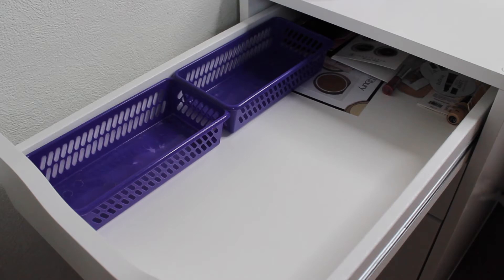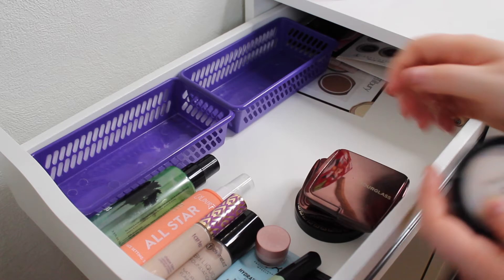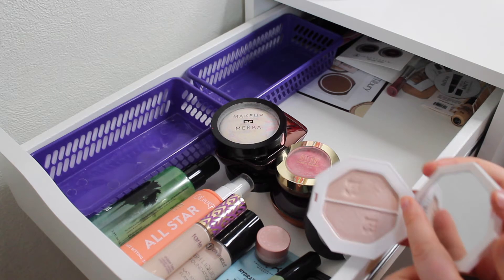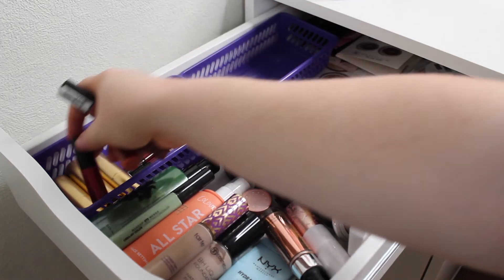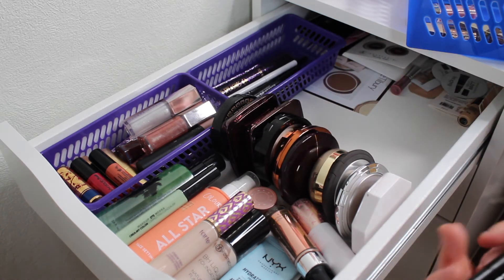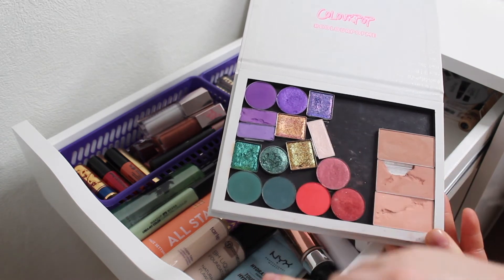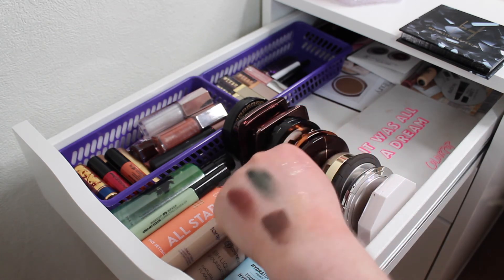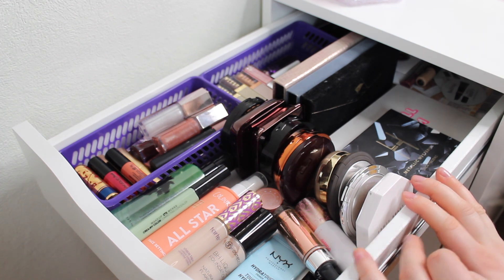Shop My Stash December 2020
Products used in this video:
Smashbox Serene Greens Primer Water
NYX Hydratouch Primer
No7 Airbrush Away Primer
BH Cosmetics BH Liquid Foundation - 201 Ivory
Makeup Mekka Hello Pretty Powder Foundation - Marshmallow
Makeup Mekka Creamy Color Correcting Concealer - Green
Tarte Shape Tape Concealer - Fair
Becca Under Eye Corrector
Makeup Mekka Baked Highlighter - Halo Me
Makeup Mekka Cheeky Blush - Squeeze the Day
CoverFX Custom Enhancer Drops - Moonlight
Milani Baked Blush - Dolce Pink
Charlotte Tilbury Blush - Pillow Talk
NYX Depotted Blush from the Dublin Palette
NYX Depotted Blush from the New York Palette
NYX Depotted Blush from the Santiago Palette
No7 Bronzer - Maple
Becca Shimmering Skin Perfector - Berlin Girl Glow
Becca Shimmering Skin Perfector - Pearl
Fenty Highlighter Duo - Lightning Dust/Fire Crystal
Colourpop All Star Face Setting Spray
NYX Micro Brow Pencil - Auburn
Makeup Mekka Easy Peasy Brow Gel
Palette with singles:
CP Try Me, SG As If, BH Zodiac Cancer Matte, BH Zodiac Gemini Matte, Clionadh Stencil, Clionadh Foiling, Clionadh Blaze, Clionadh Trefoil, CP Conjour Up, SG Thrilled, BH Zodiac Sagittarius shimmer, CP Hop On, CP Easy Go, CP Pinky Promise, Soap&Glory Cream Soda
Linda Hallberg Metallic Mysteries 2
ABH Prism
ABH Subculture
ABH Jackie Aina
Stila Glitter & Glow Eyeshadow - Diamond Dust
Stila Glitter & Glow Eyeshadow - Plum On
Stila Glitter & Glow Highlighter - Painted Lady
Makeup Mekka Eye Top Coat - Make A Wish
Linda Hallberg Mood Crayon - Calm, Green
Linda Hallberg Mood Crayon - Daring, Purple
Linda Hallberg Mood Crayon - Anger, Red
Colourpop Creme Gel Liner - Mr. Bing
Lisa Eldridge Plush True Velvet Lipstick in Velvet Ribbon
Lisa Eldridge Plush True Velvet Lipstick in Velvet Morning
Lisa Eldridge Plush True Velvet Lipstick in Velvet Jazz
Marc Jacobs Le Marc Liquid Lip Crayon Mini - 360 Plum N Get It
Marc Jacobs Le Marc Liquid Lip Crayon Mini - 410 Red-y To Go
NYX Liquid Suede Cream Lipstick - Starstruck
NYX Liquid Suede Cream Lipstick - Peanut Brittle
NYX Liquid Suede Cream Lipstick - Soft Spoken
Fenty Beauty Stunna Lip Paint - Uncensored
Fenty Beauty Stunna Lip Paint Mini - Underdawg
Besame Lipstick - Snow White Red
Isadora Lip Desire Sculpting Lipstick - 28 Bare Beige
Fenty Beauty Gloss Bomb - Diamond Milk